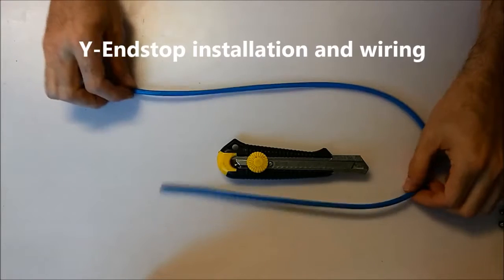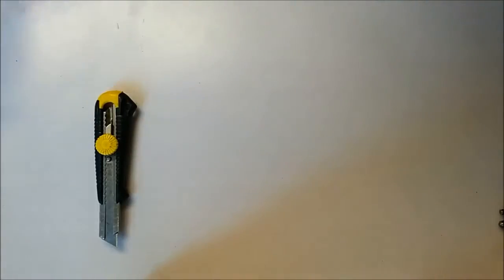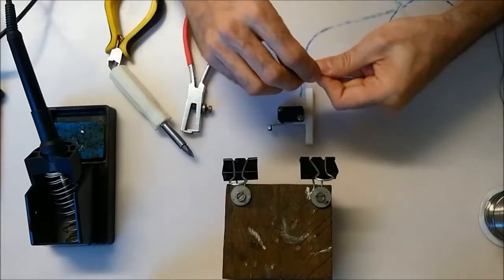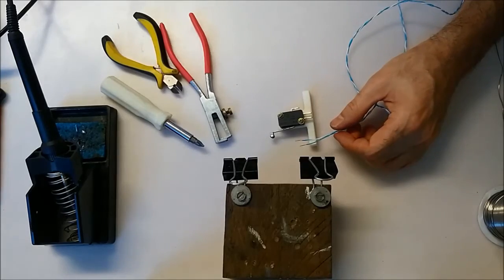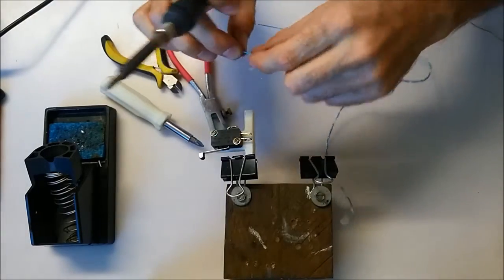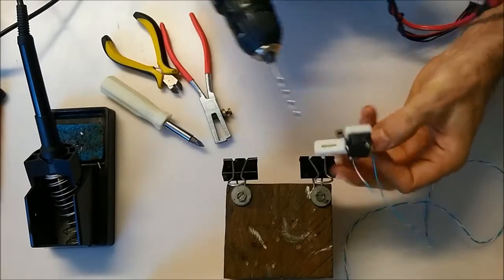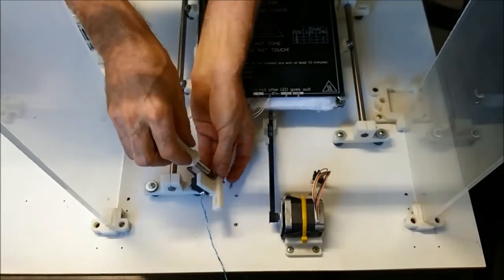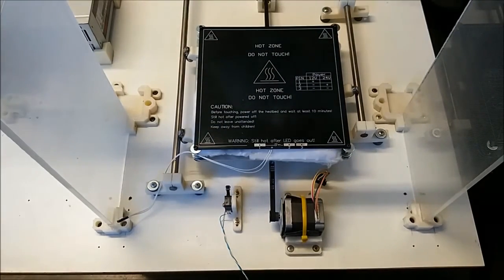$65 3D Printer made from recycled electronic waste - Build sequence 08 - Y-endstop setup